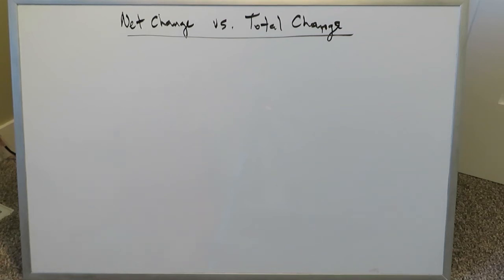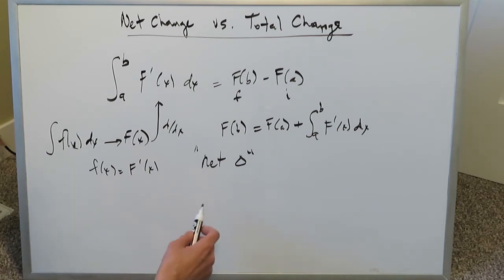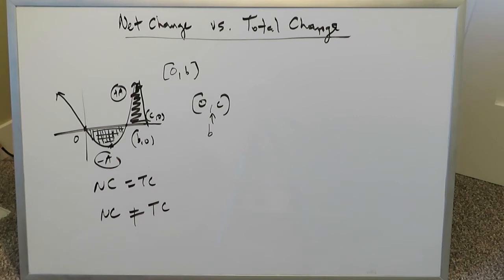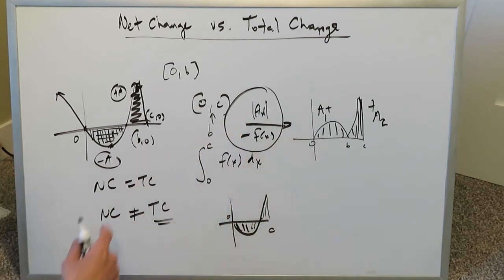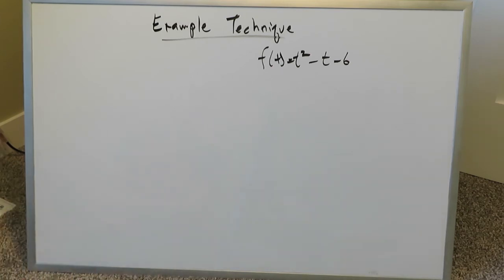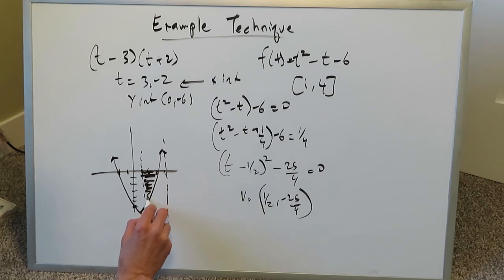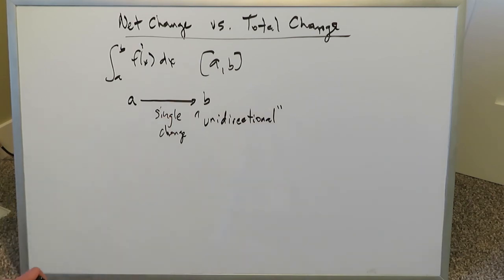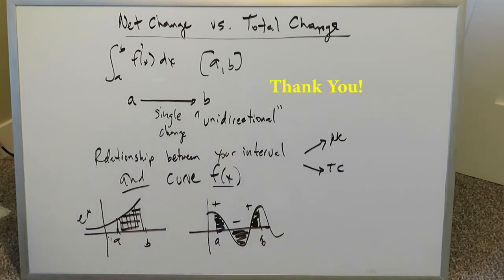Net Change Vs Total Change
Examine the difference(s) between Net change and Total change with regards to the calculus concept of the Net Change Theorem.